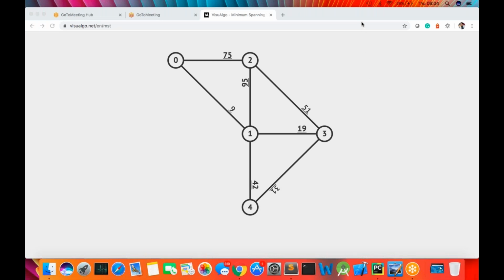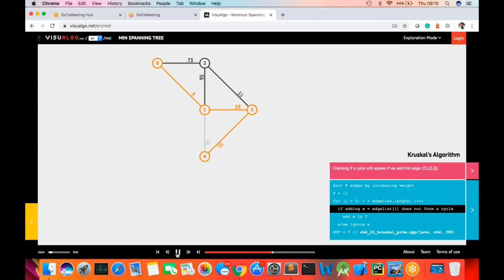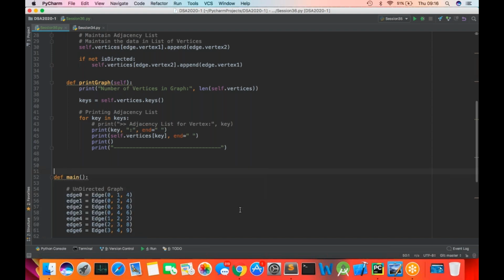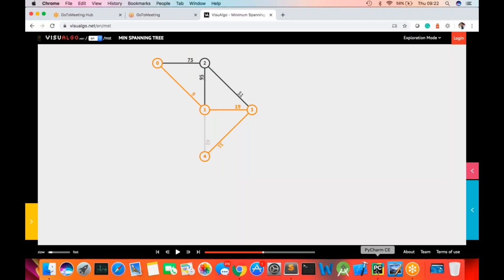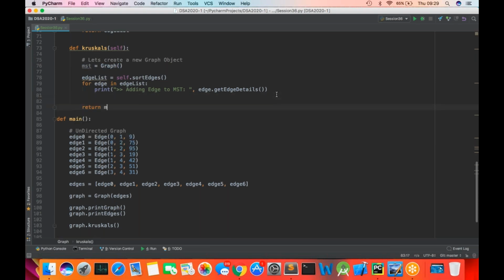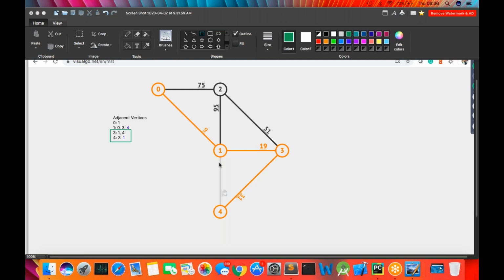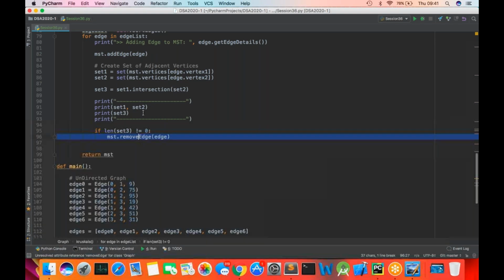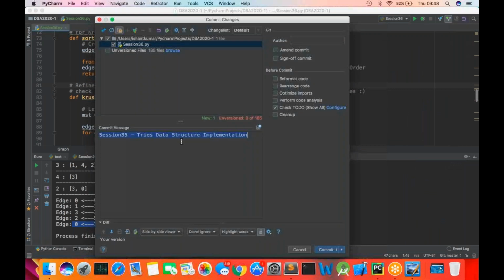Kruskals Algorithm for Minimum Spanning Tree with Python